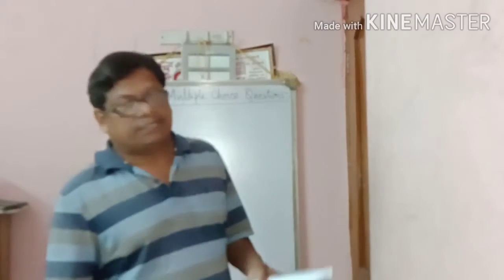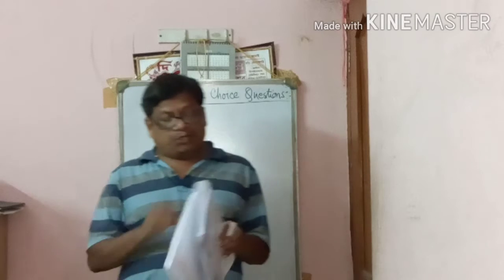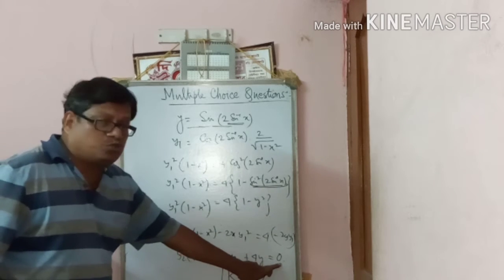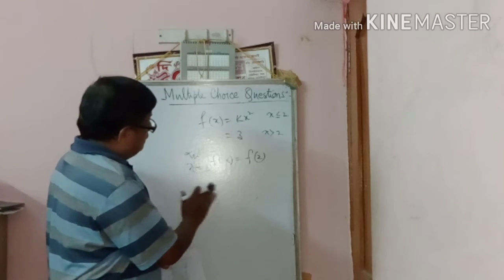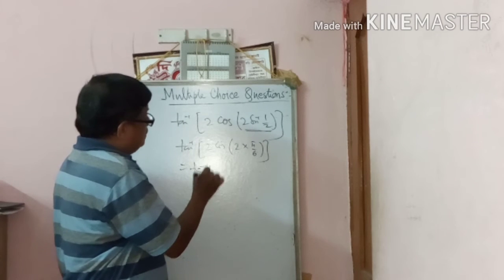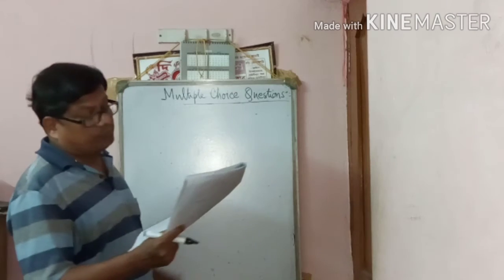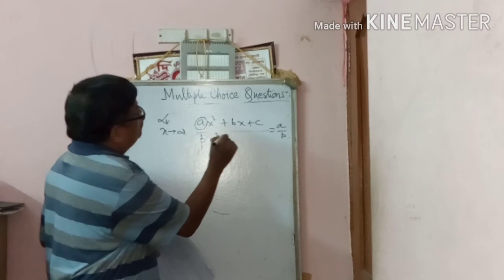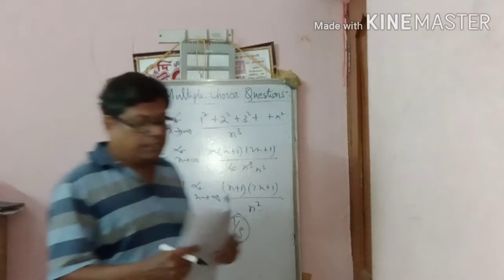July 7, 2020